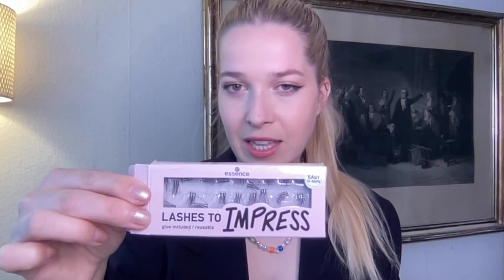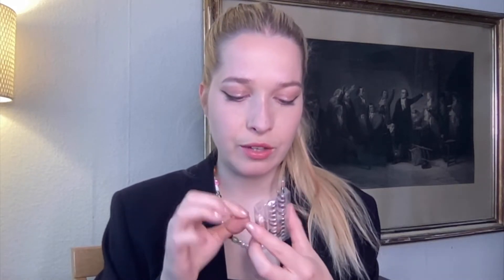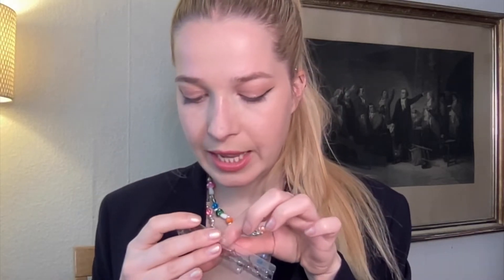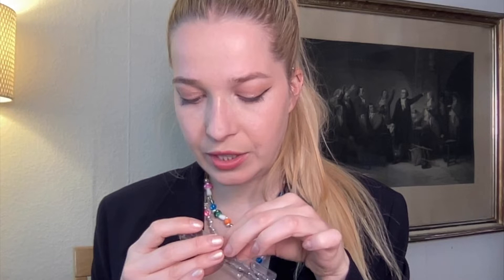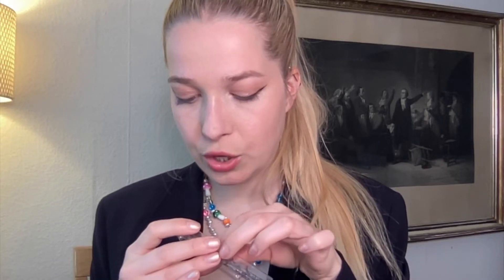EASIEST FALSE LASHES ♡ foolproof fake eyelash technique ♡ Daily December videos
Hi darlings ♡

I wanted to share with you my little secret to wearing lashes ♡